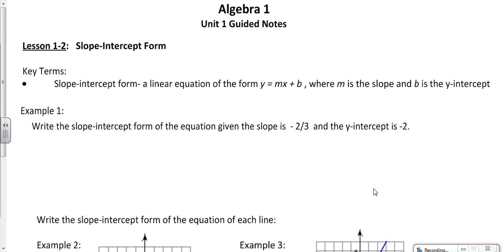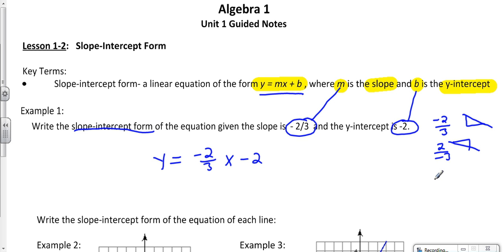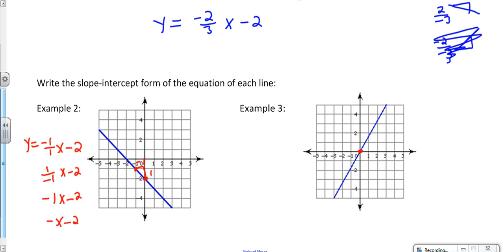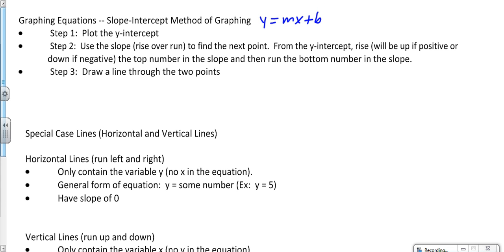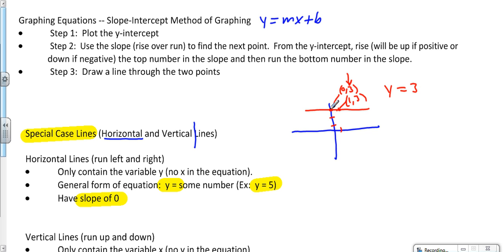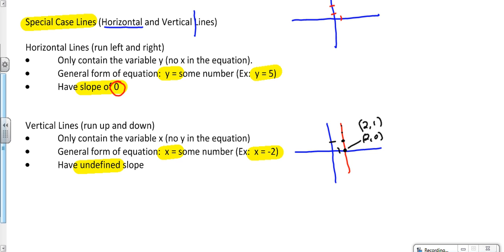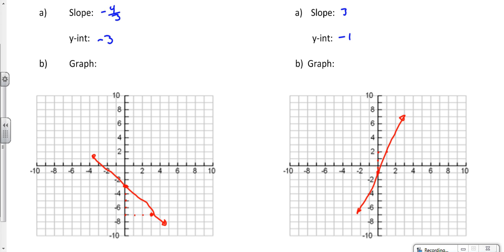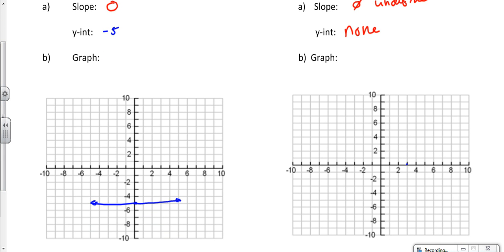A1 L1 2